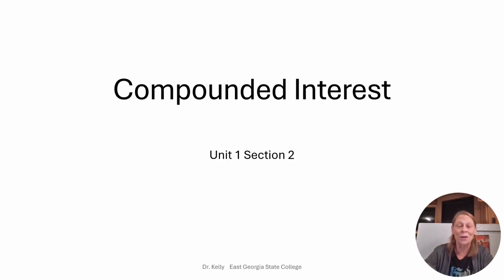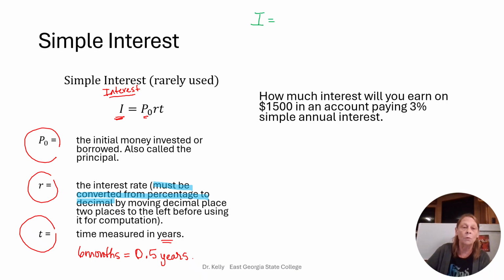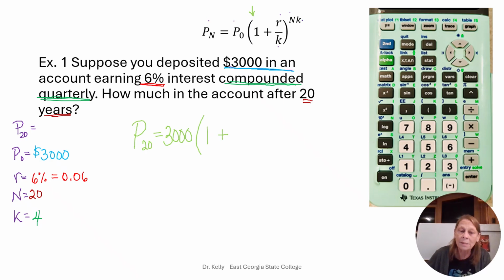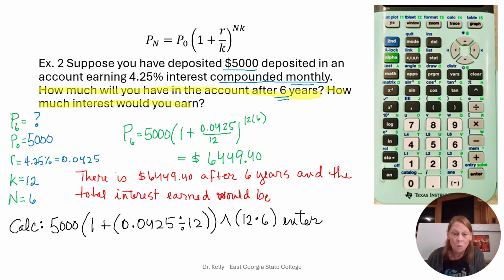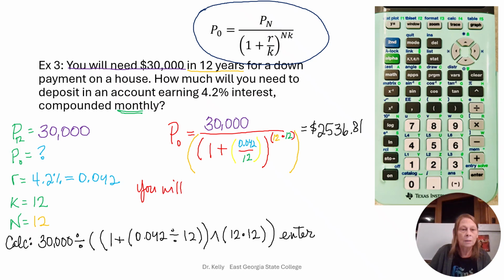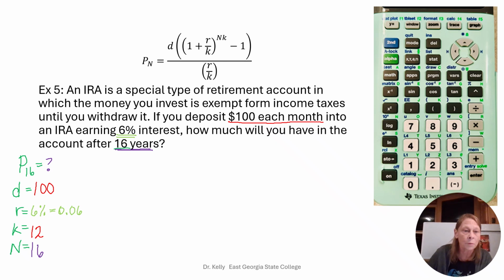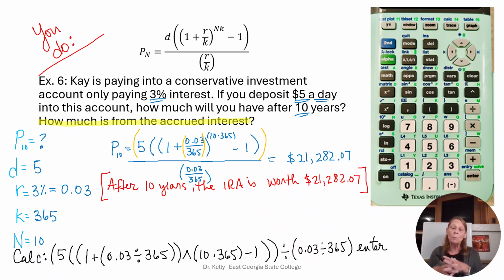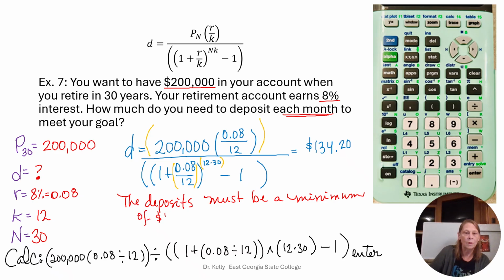B 1001 1.2 comp interest & annuities